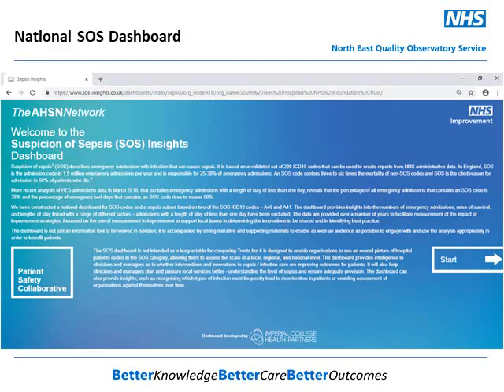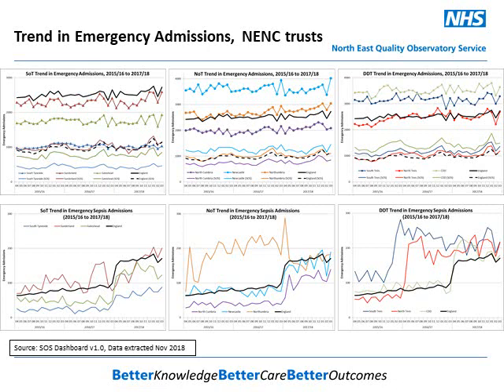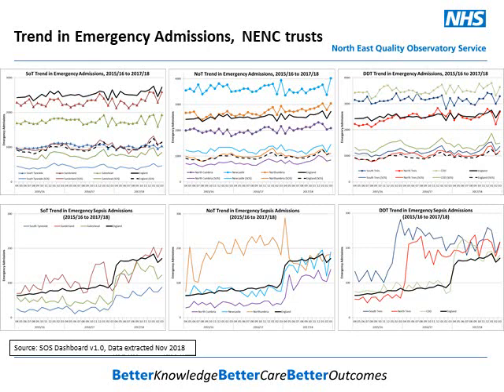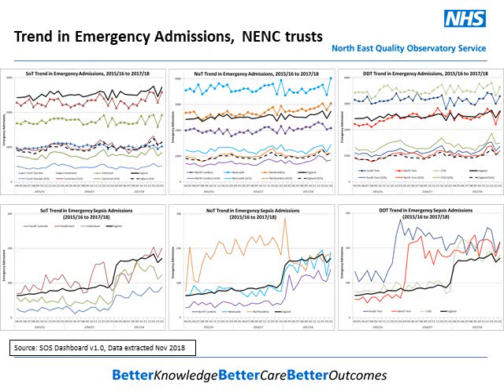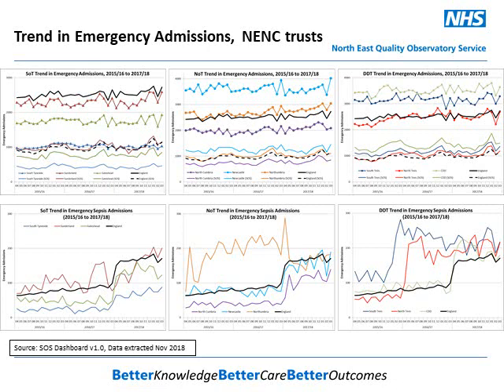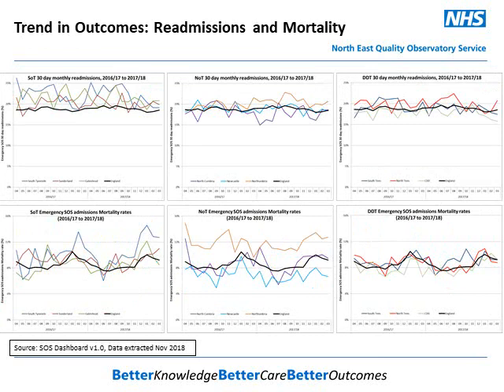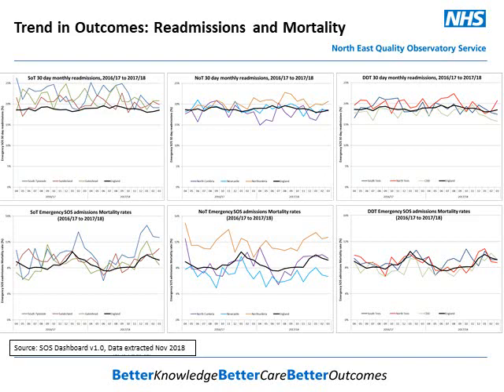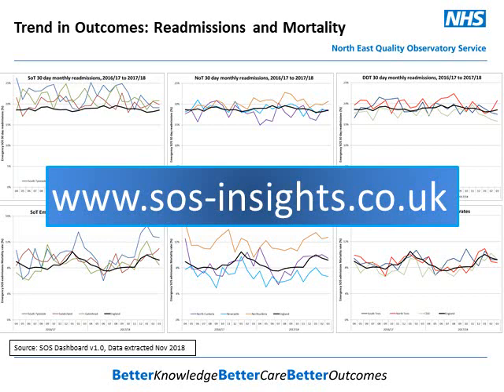Suspicion of Sepsis (SOS) Dashboard: Trust Comparisons for NENC